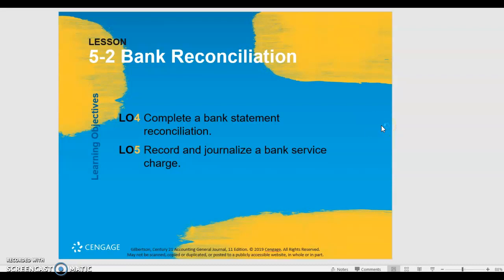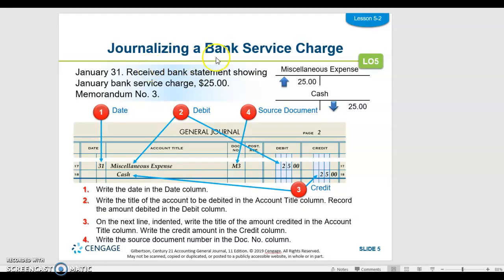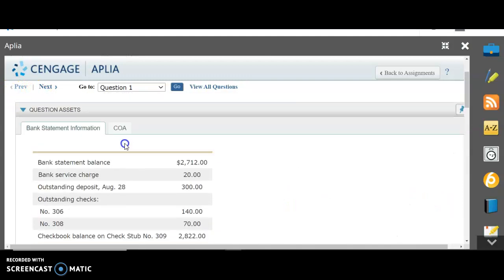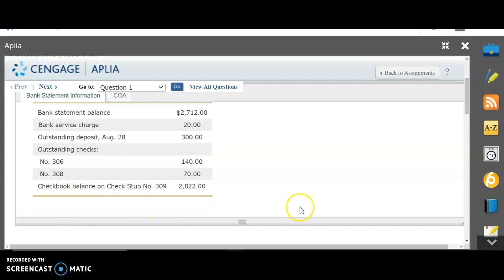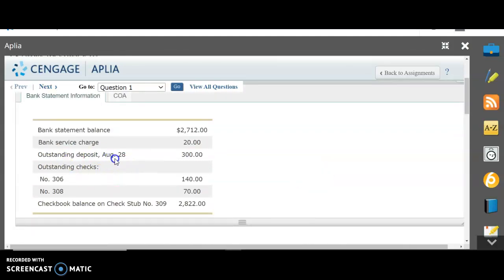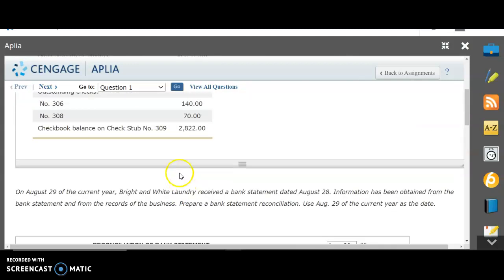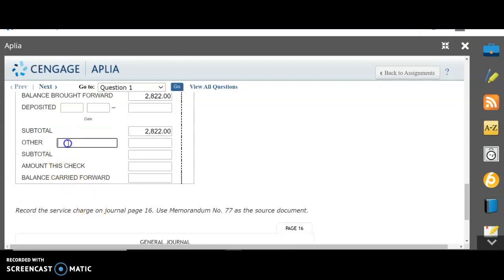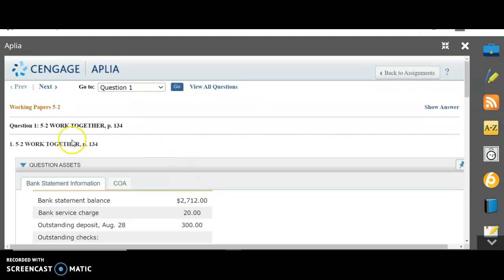5-2 Work Together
Bank Reconciliation and recording a service charge